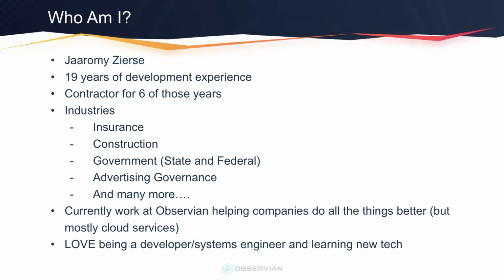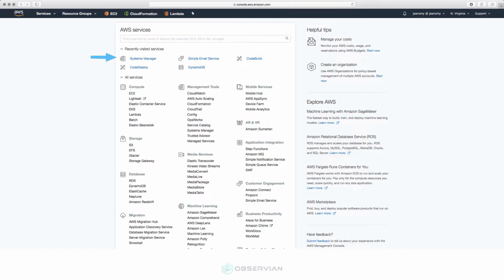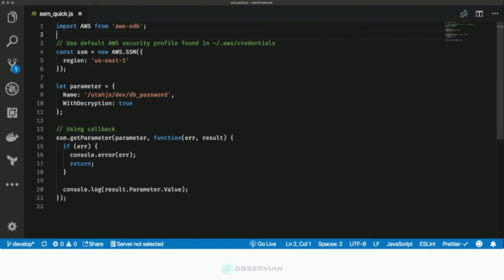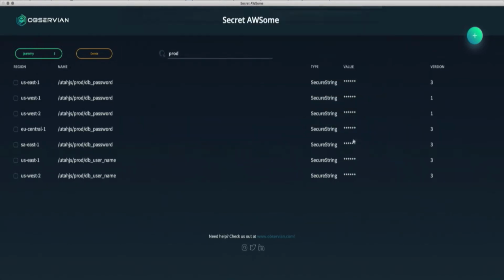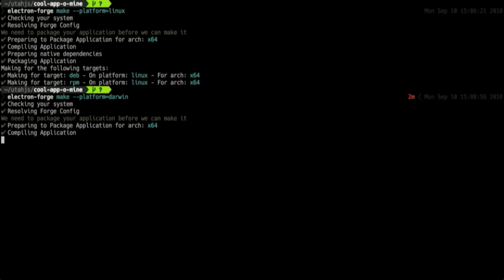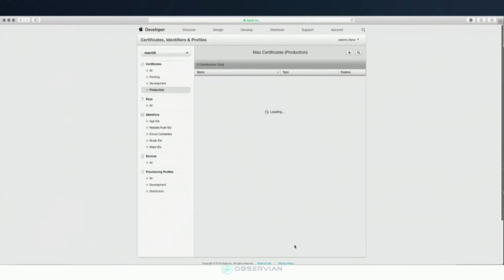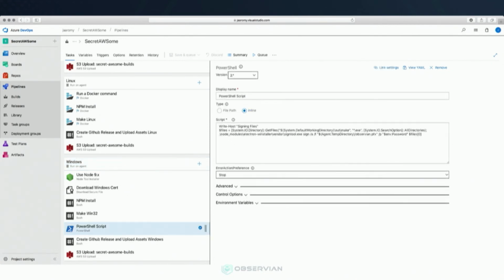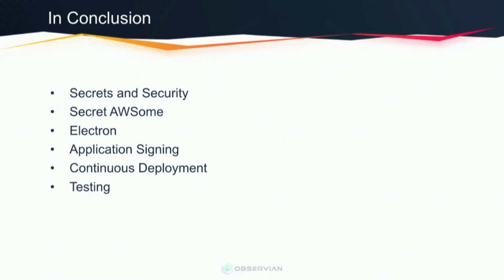The Joys of Automatic Deployment of a Multi Platform Electron Application - Jaaromy Zierse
From the 2018 UtahJS Conference on September 14, 2018